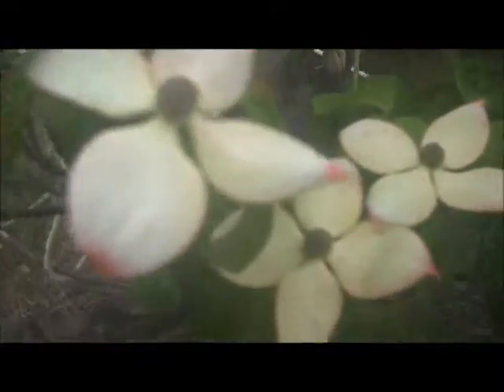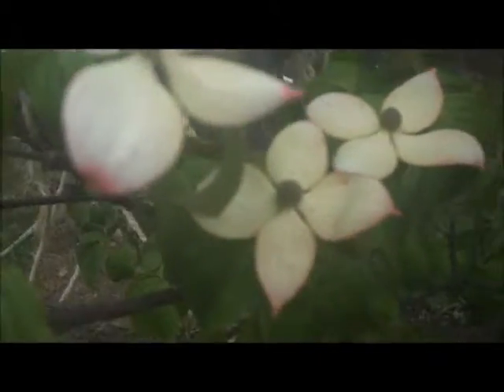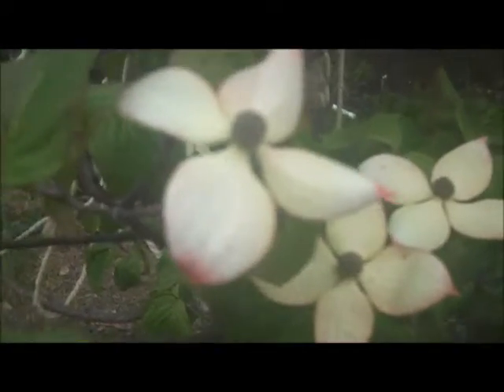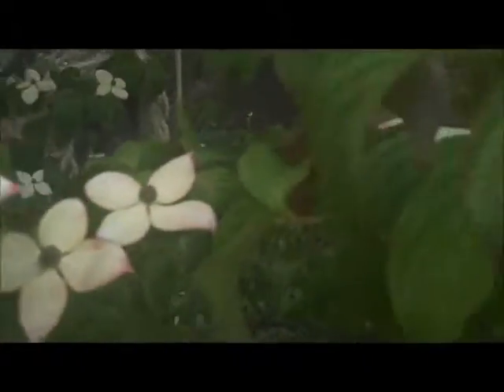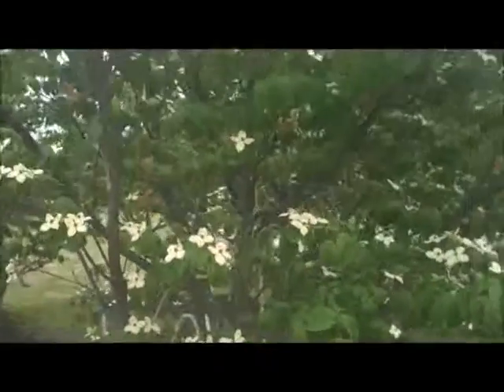Dogwood Sale.Hatboro, PA Area: Montgomery County, PA: orserlandscaping.com